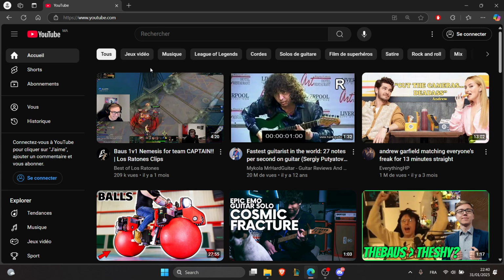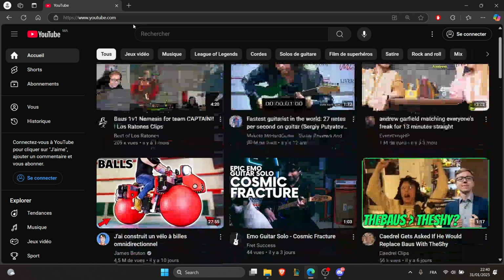How To Edit YouTube Shorts Tutorial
Today we talk about edit youtube shorts,youtube shorts,youtube shorts tutorial,how to make a youtube short